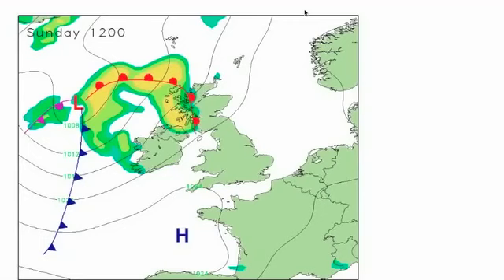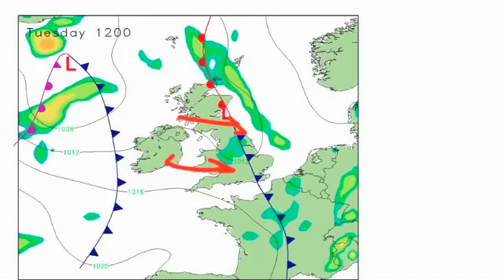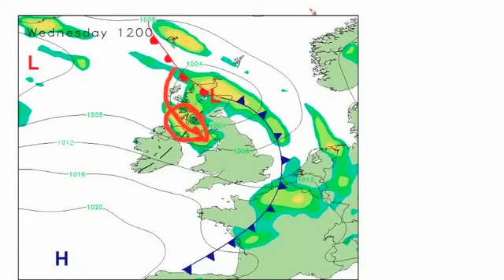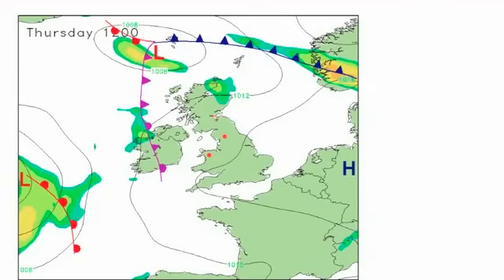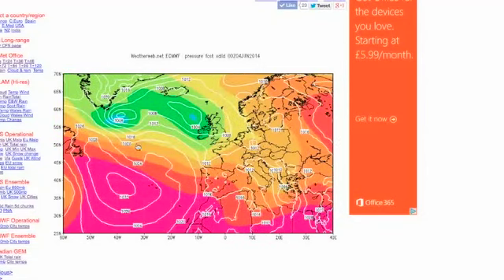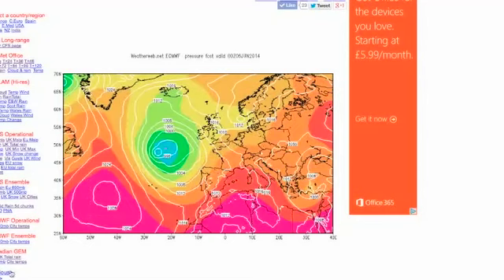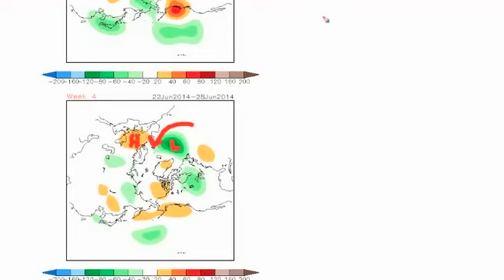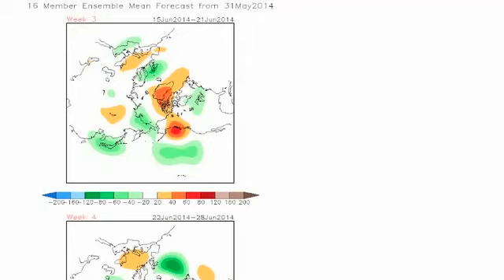Sundays Look Ahead 1/6/14